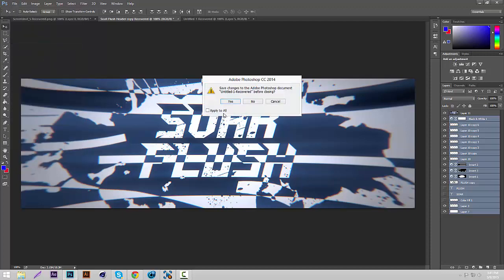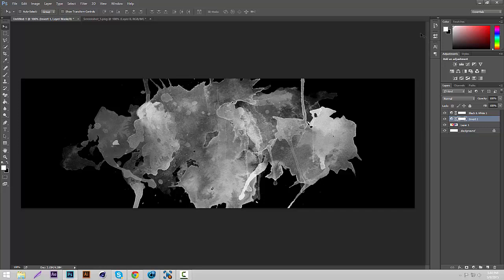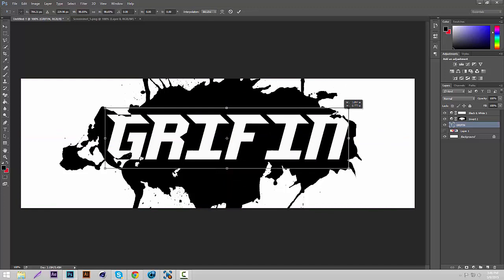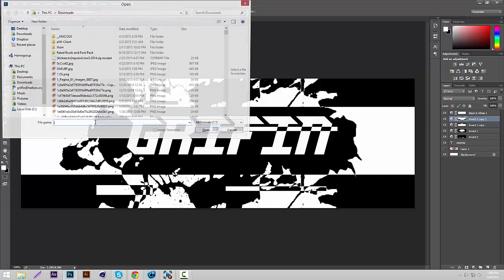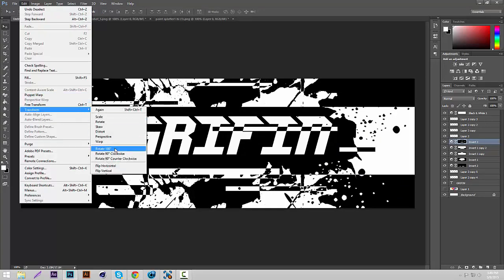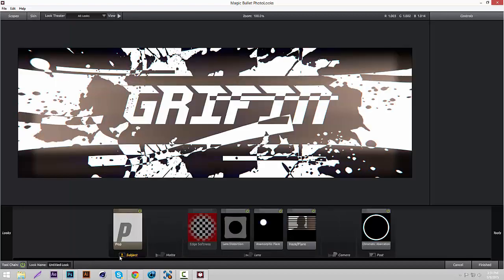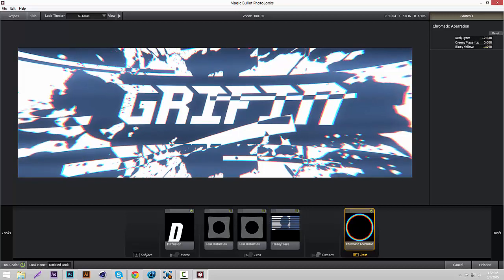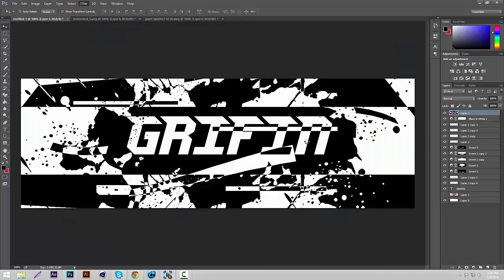Griffin: Invert Style In Depth Tutorial (Sick)